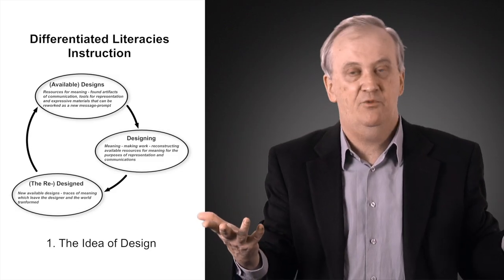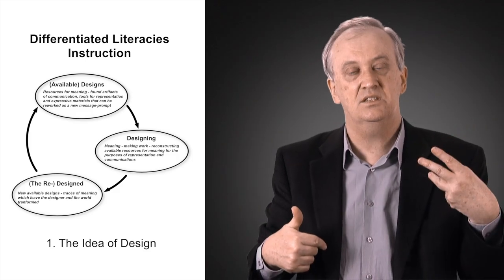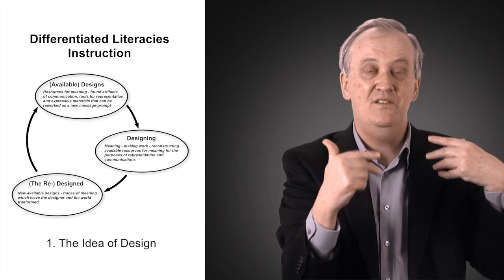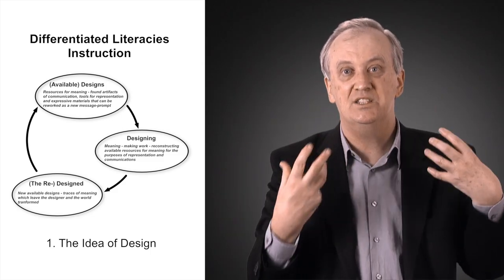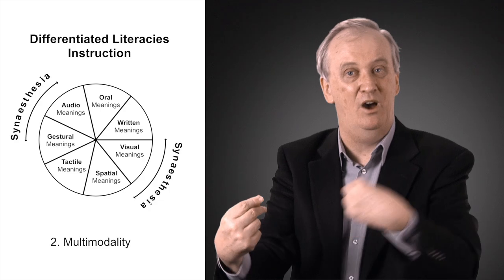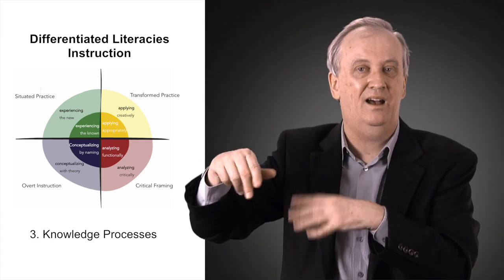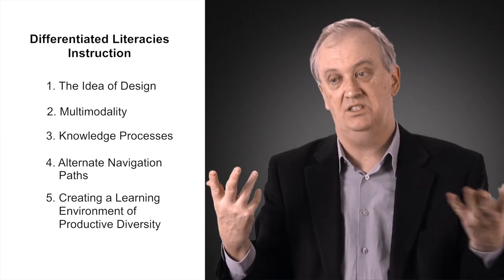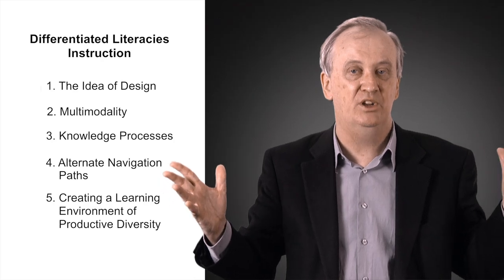15.6 Differentiated Literacies Instruction